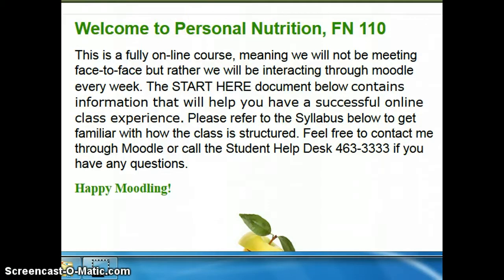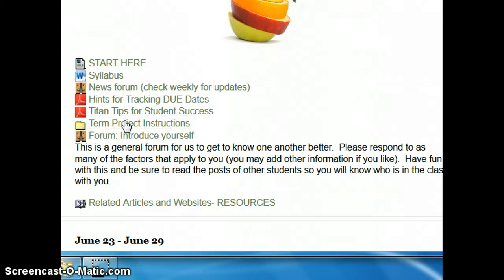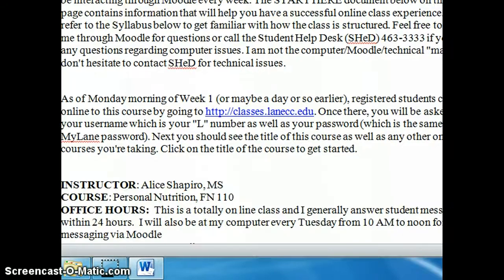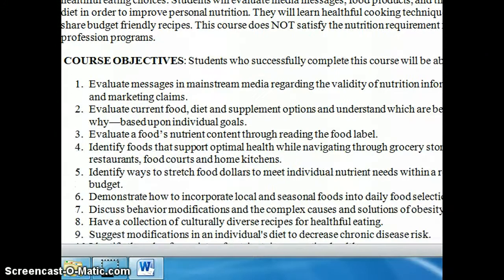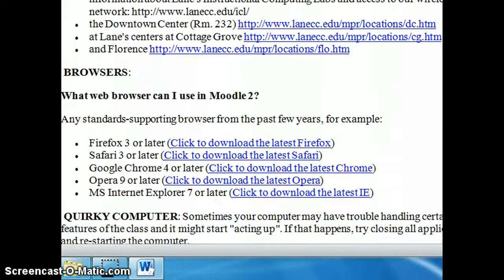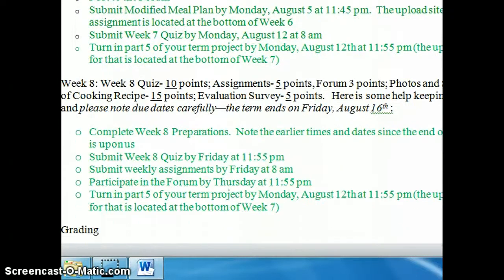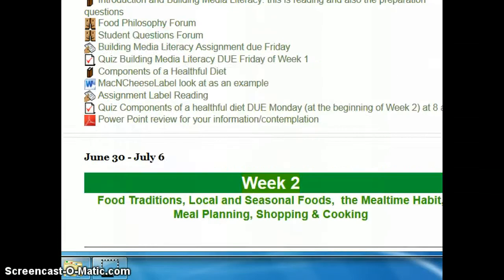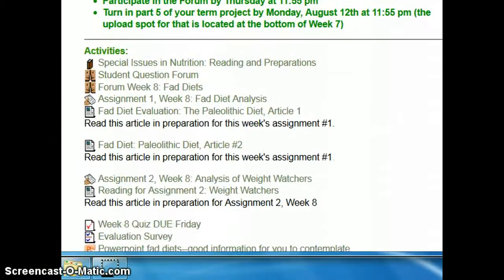My Screencast Introduction to Summer FN 110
Overview of summer term personal nutrition